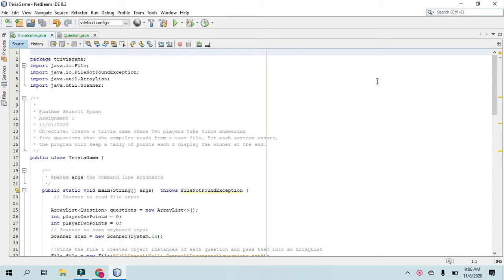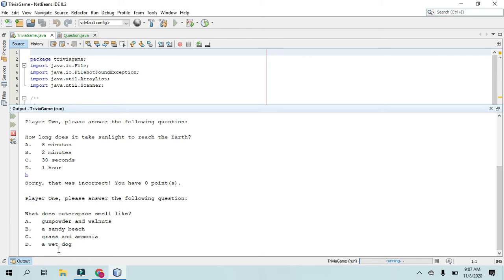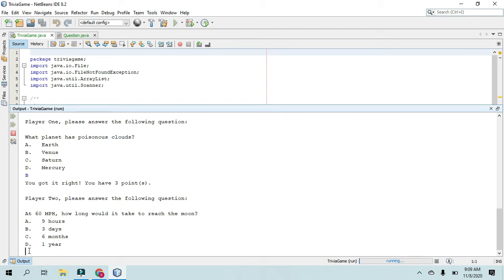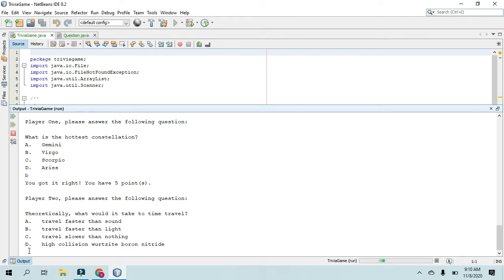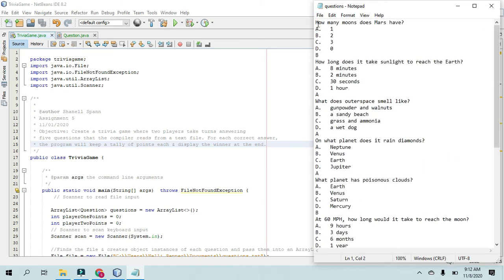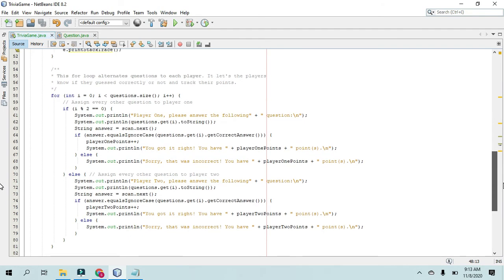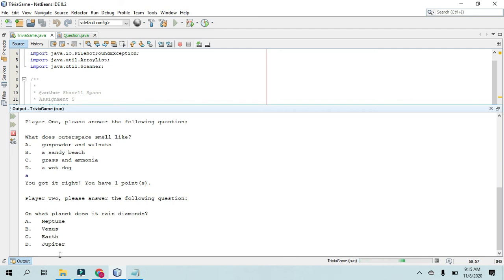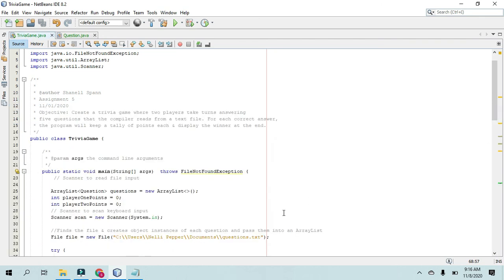Trivia Game | Java Tutorial | File Reading + ArrayList + Loops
Hello, this is the video submission for the Chapter 7, Challenge 19 assignment. In this video, I am doing a walkthrough of the ‘Trivia Game’ Java Programming Challenge.

COURSE – ITDEV 140 | Programming with Java
INSTRUCTIONS – Create a trivia game where two players take turns answering five questions that the compiler reads from a text file. For each correct answer, the program will keep a tally of points each & display the winner at the end.
PURPOSE – Practice file reading, exception handling and using arraylist objects, loops, & if-else statements.

I made this outer space themed with answers found from google. It's amazing just how marvelous this universe was created.